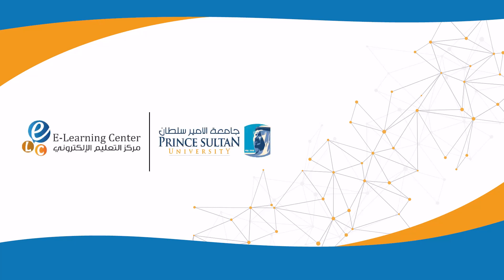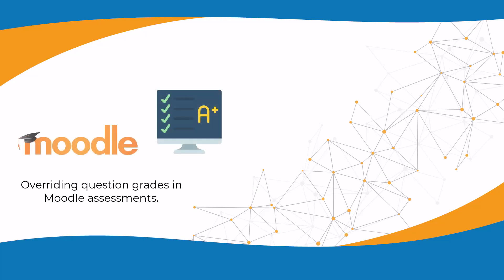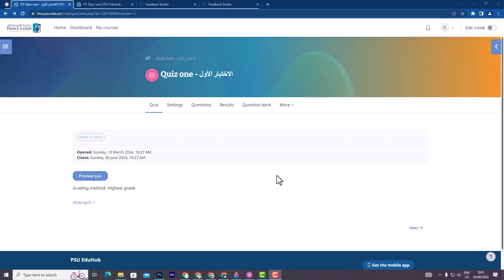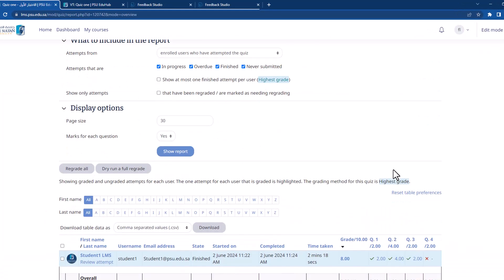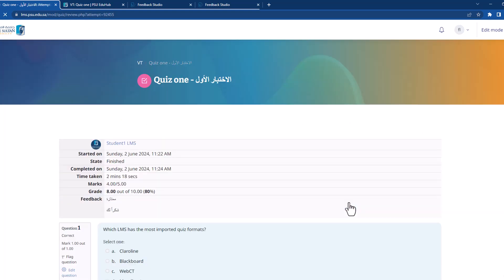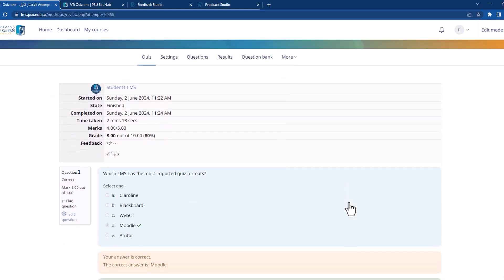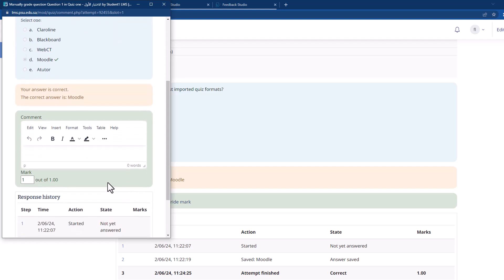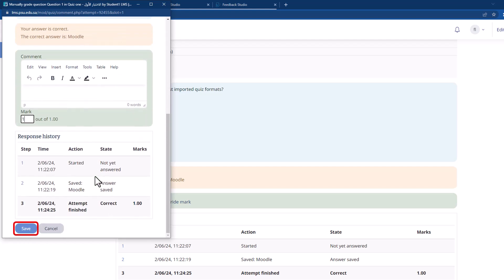How to Override Question Grades in Moodle Assessments?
The  @elearningcenter9986  at @PSU_RUH    presents this tutorial on How to Override Question Grades in @moodle  Assessments?